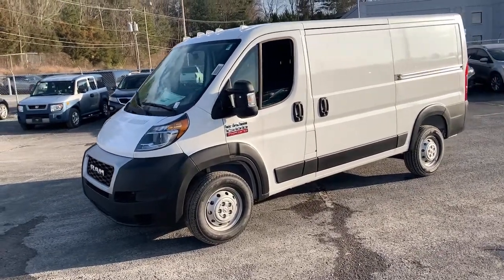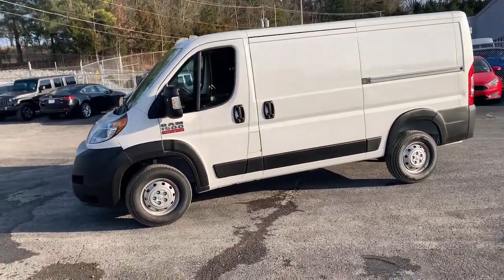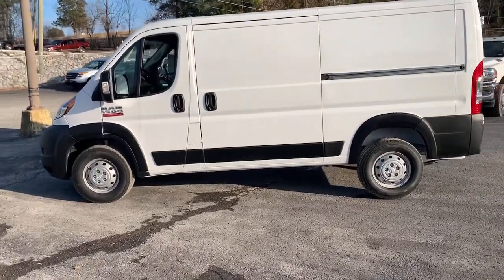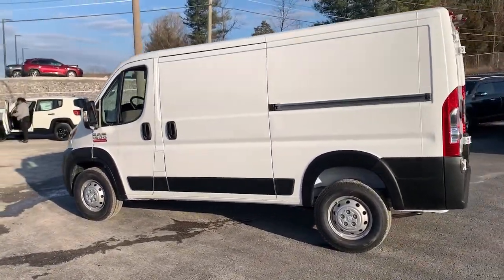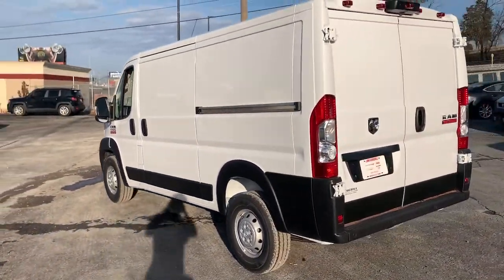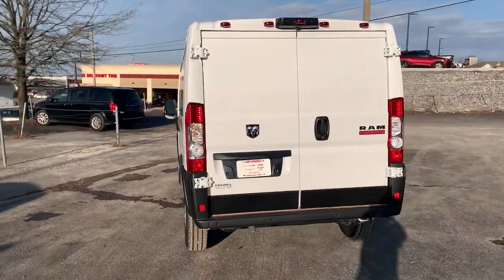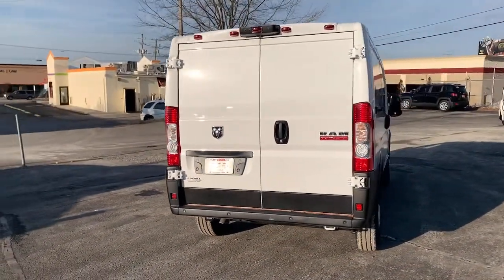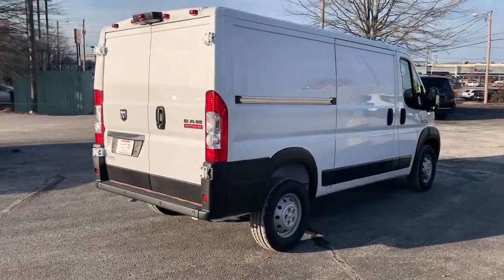2020 Ram ProMaster Knoxville, Farragut, Oak Ridge, Maryville, Gatlinburg, TN LE142523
Bright White Clear Coat New 2020 Ram ProMaster available in Knoxville, Tennessee at Jim Cogdill CDJR. Servicing the Farragut, Oak Ridge, Maryville, Gatlinburg, TN area.
2020 Ram ProMaster 1500 Low Roof 136 WB - Stock#: LE142523 - VIN#: 3C6TRVAG7LE142523

Navigation Brake Actuated Limited Slip Differential iPod/MP3 Input Back-Up Camera DRIVER SLIDING DOOR W/O WINDOW TRANSMISSION: 6-SPEED AUTOMATIC 62TE. ProMaster Cargo Van trim Bright White Clear Coat exterior and Black interior. KEY FEATURES INCLUDE: Back-Up Camera iPod/MP3 Input Brake Actuated Limited Slip Differential. Ram ProMaster Cargo Van with Bright White Clear Coat exterior and Black interior features a V6 Cylinder Engine with 280 HP at 6400 RPM*. OPTION PACKAGES: DRIVER SLIDING DOOR W/O WINDOW RADIO: UCONNECT 3 NAV W/5 DISPLAY GPS Navigation GPS Antenna Input PARKSENSE REAR PARK ASSIST SYSTEM SECURITY ALARM TRANSMISSION: 6-SPEED AUTOMATIC 62TE (STD) ENGINE: 3.6L V6 24V VVT (STD). Price does not include licensing costs registration fees taxes and dealer doc fee of $699 which are to be paid by the consumer.